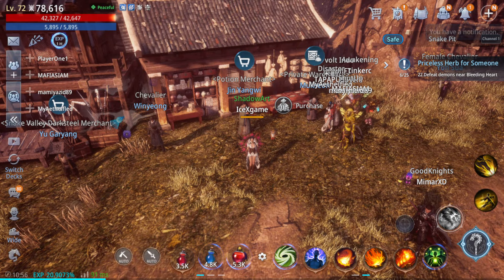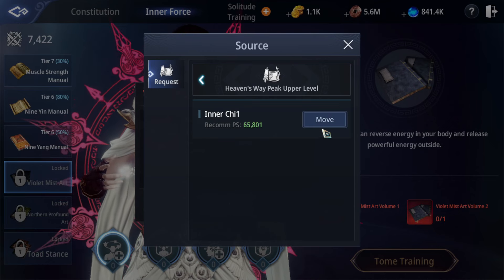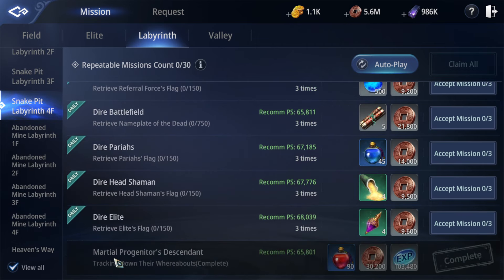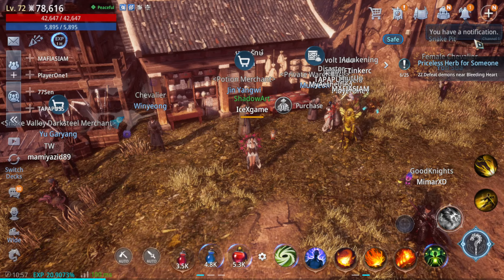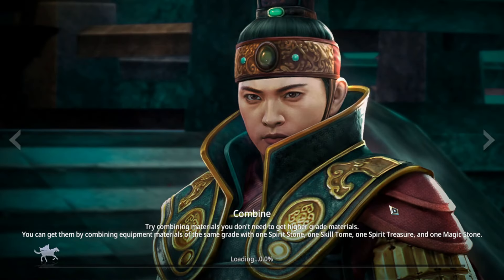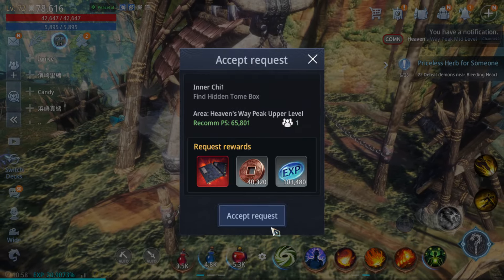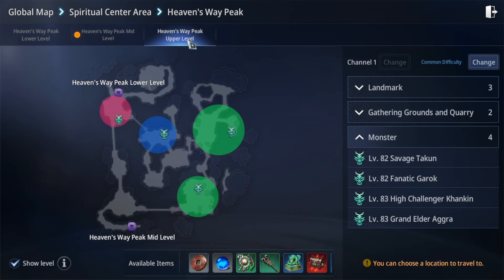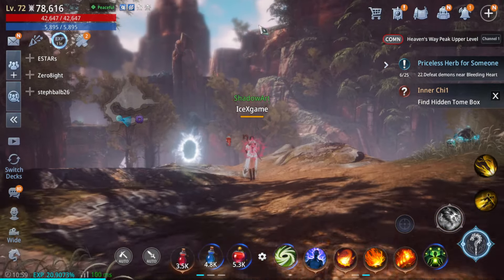MIR4 Inner Chi 1 & Violet Mist Art 1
To Unlock Inner Chi1 Need to Finish This Quest